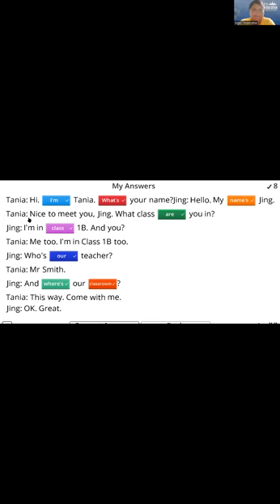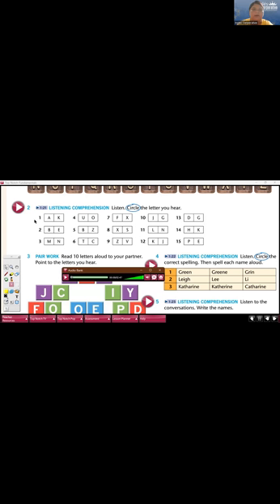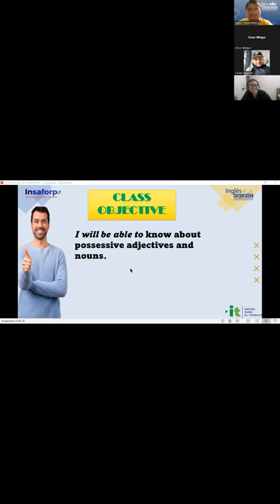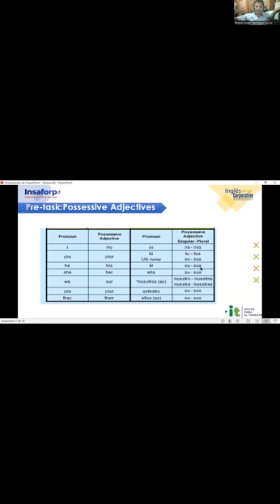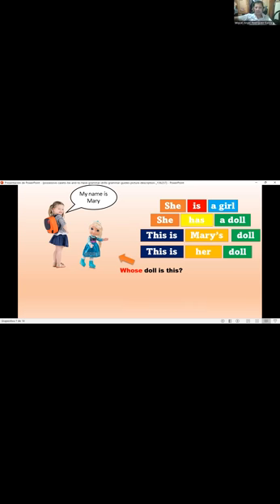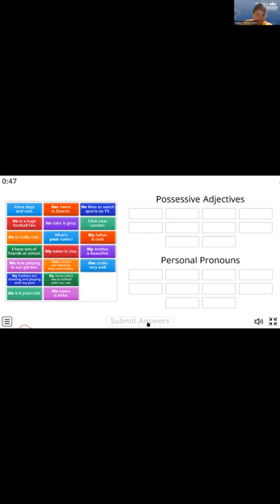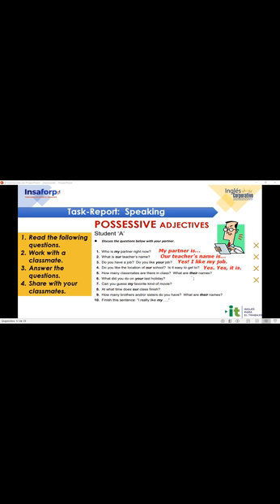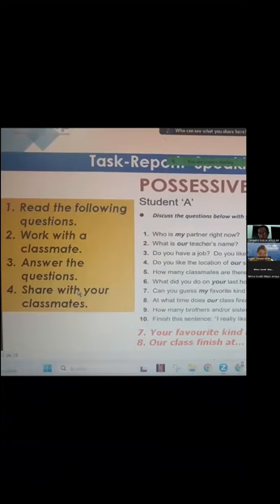Session 4- 01-06-23 -29750-8048-0081/2023-Ramírez-Possessive Adjectives and Nouns.